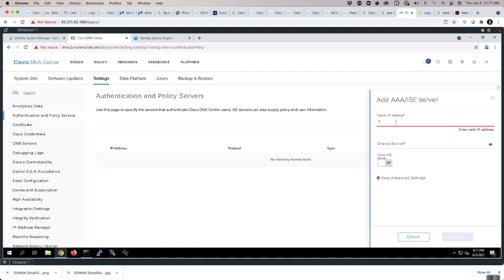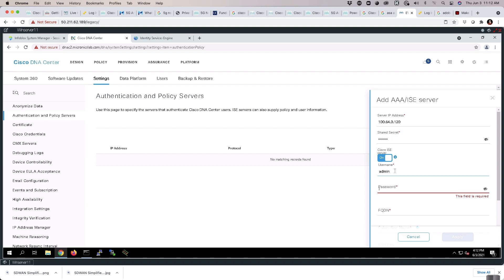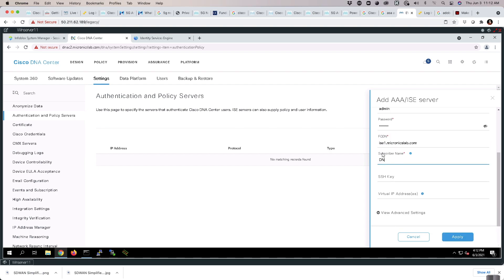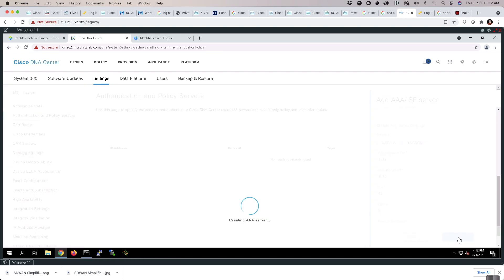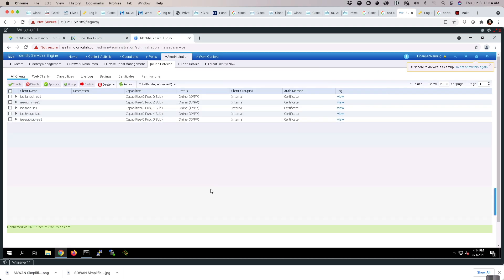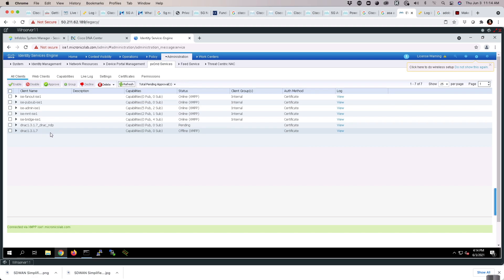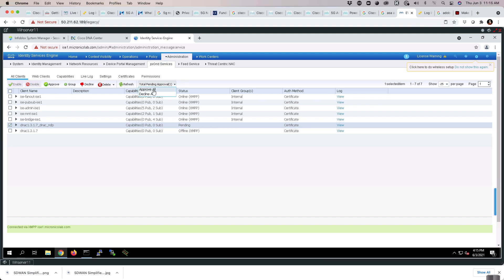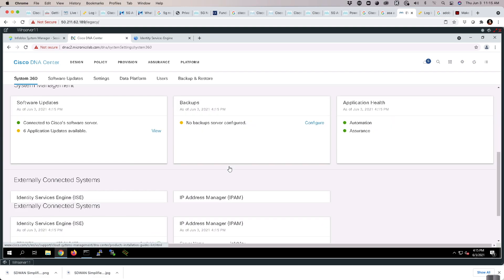Cisco DNAC + ISE = Microsegmentation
In this video we will integrate the ISE Engine into our DNAC, so that we will have the ability to utilize Microsegmentation to protect our network traffic in the SDA architecture.

This video is designed to help students prepare for the CCIE Enterprise Infrastructure Exam, as part of a video series that will walk thru building a SDA Fabric that leverages SDWAN as Transit.